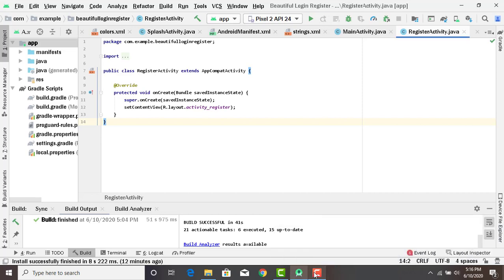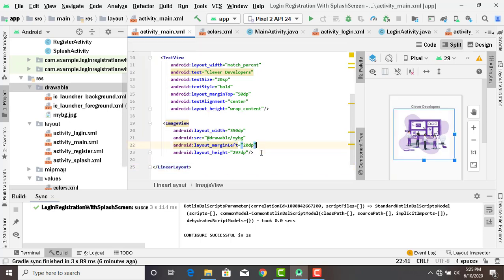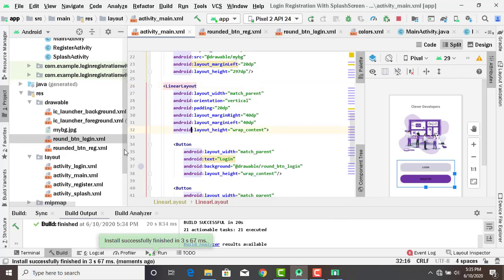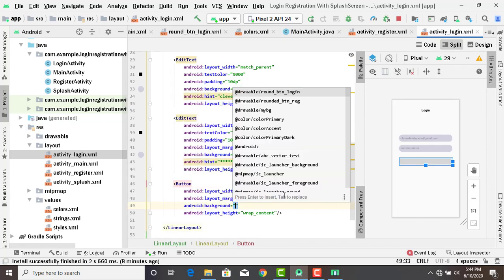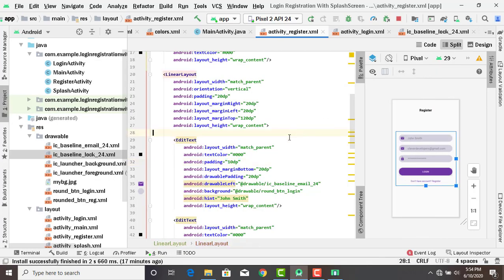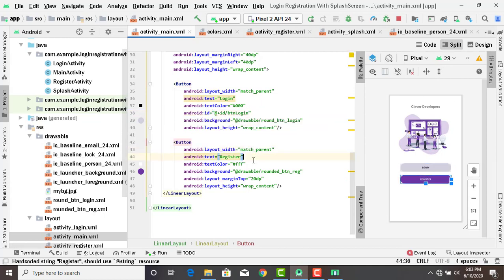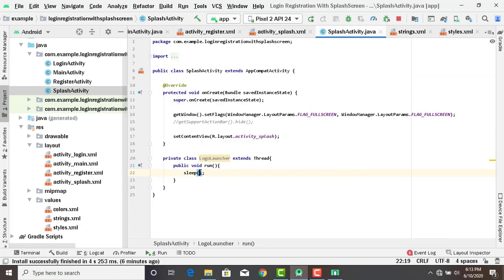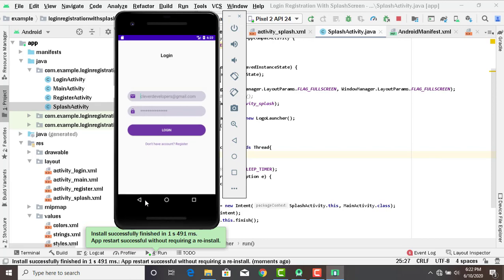User Auth UI with Splash Screen In Android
Beautiful Authentication UI with Splash Screen In Android Studio.